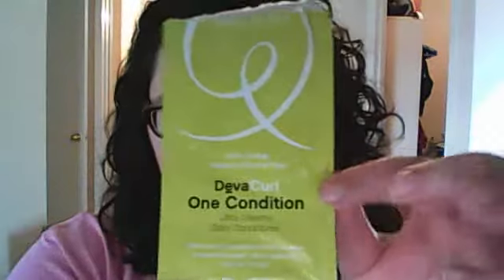Intro and First Impressions: AG Hair Cosmetics, DevaCurl, and Ahava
Hey, everyone!

First Impressions Review!

AG Hair Cosmetics Fast Food Sulfate-Free Shampoo
DevaCurl One Condition
Ahave Mineral Botanic Velvet Cream Wash